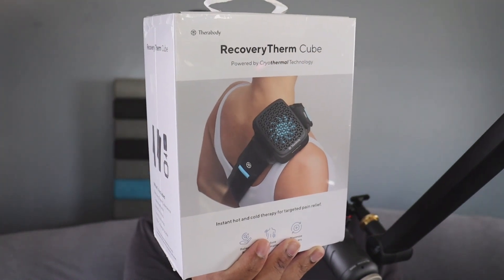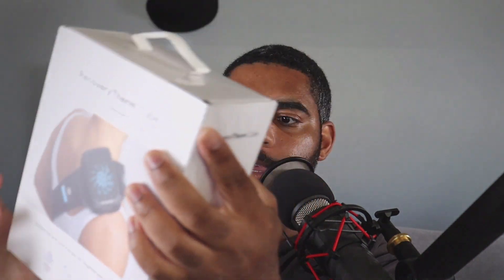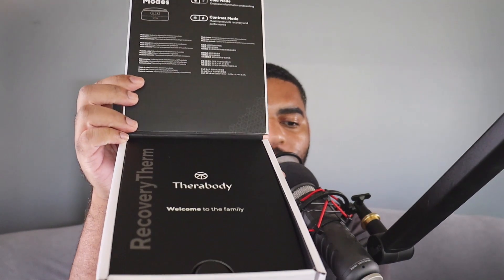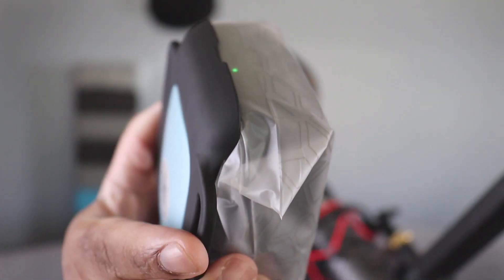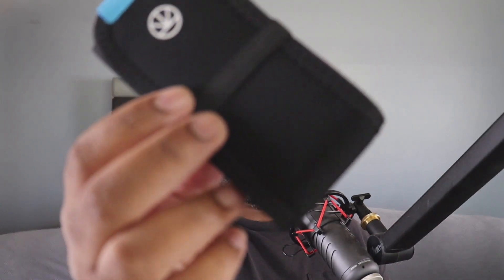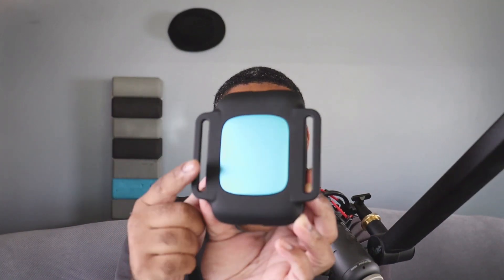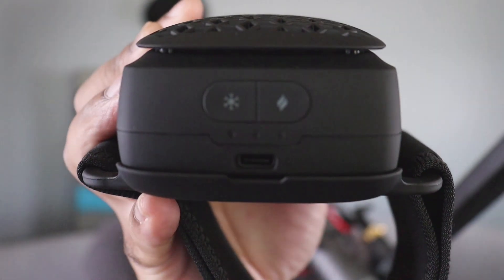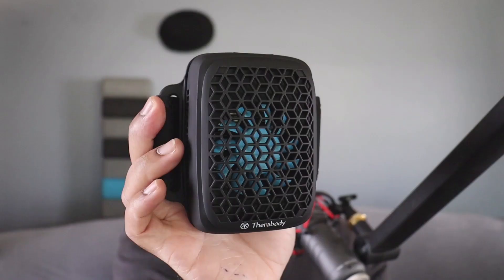Therabody RecoveryTherm Cube Review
🔥🔥🔥 Fastest Ways to Make HQ Videos - Take your video-making skills to the next level with my comprehensive video course!

🎓 Advanced Video Making Course - Elevate your video-making game with my advanced course.

📽️ Best A.I. to Make HQ Videos - Say goodbye to tedious video editing with our state-of-the-art AI program. Try it now

📝 Best A.I. for Long-Form Content - Let our AI program generate compelling, 1500-word articles in minutes. Try it now

🔎 Best A.I. for Specific Information - Stay up-to-date with our powerful AI program. Try it now

🔄 Best A.I. Content Spinner - Let our AI program spin your content for you! Try it now

- Join our exclusive community and get access to special perks.

✨ Unlock your potential today! Join our email list for expert insights, exclusive discounts, and first-hand news.